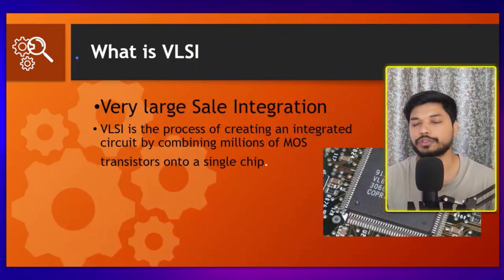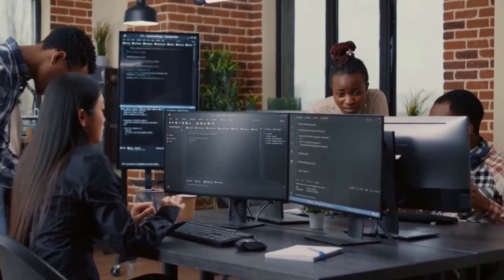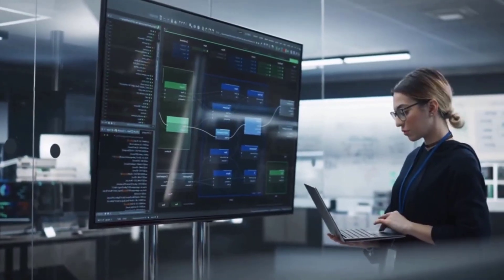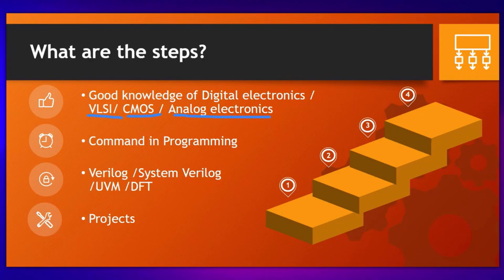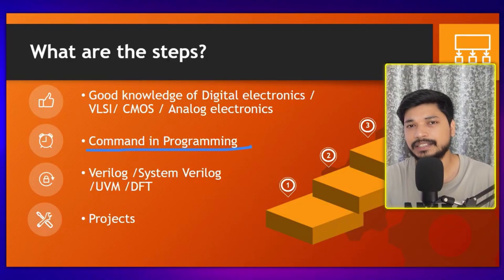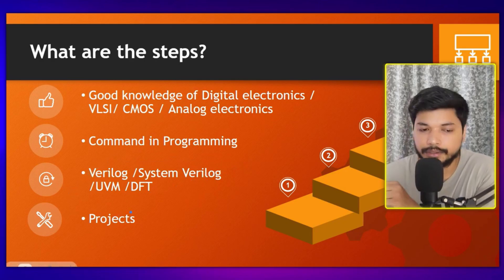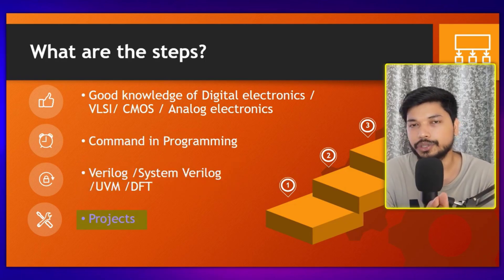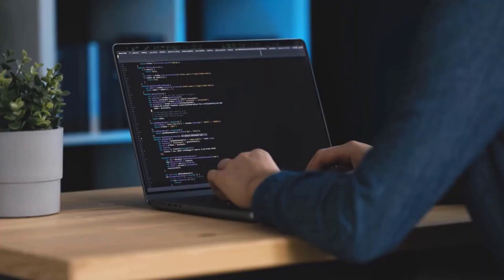VLSI Explained 🚀 Future Scope, Jobs, Salary & Companies Hiring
Hello, everyone in this video I am going to talk about What is VLSI? | Future in VLSI | Job | Salary | Companies

VLSI is Very-large-scale integration is the process of creating an integrated circuit by combining millions of MOS transistors onto a single chip. VLSI began in the 1970s when MOS integrated circuit chips were widely adopted, enabling complex semiconductor and telecommunication technologies to be developed.

00:00 Introduction
00:22 What is VLSI
00:50 Front end
1:50 Steps
3:20 Job
3:32 Companies
4:00 Salary

VLSI Courses
best youtube channel for Arduino projects